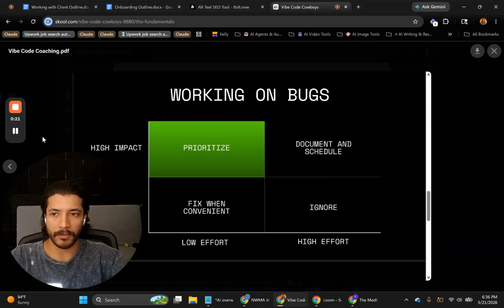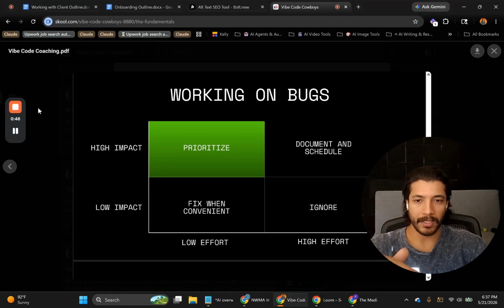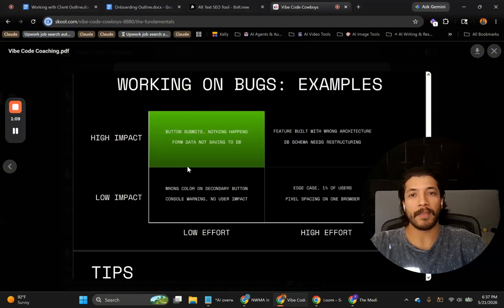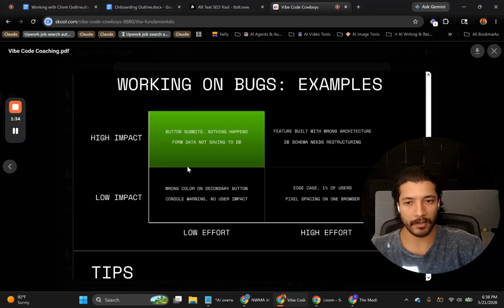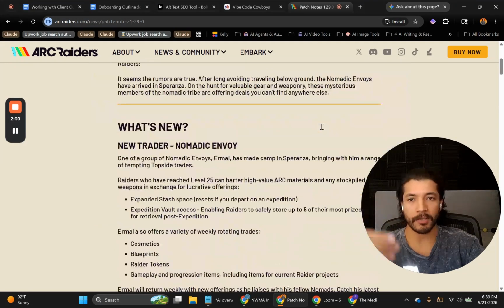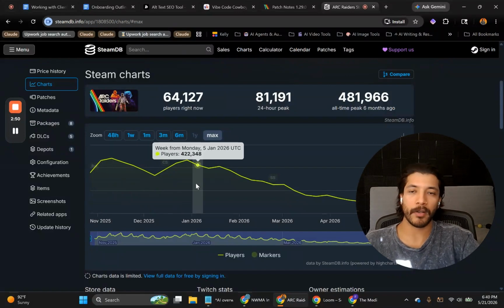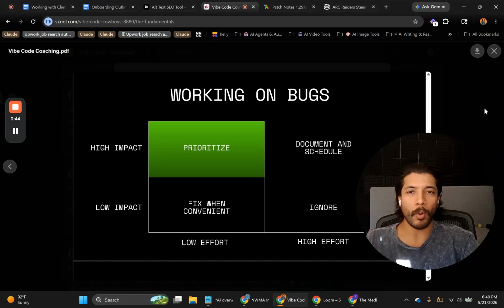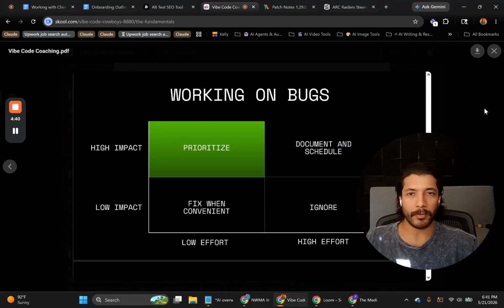The Best Method to Fix Your Software Bugs